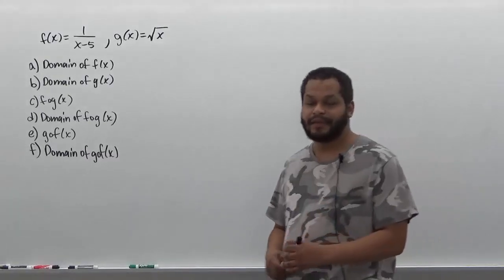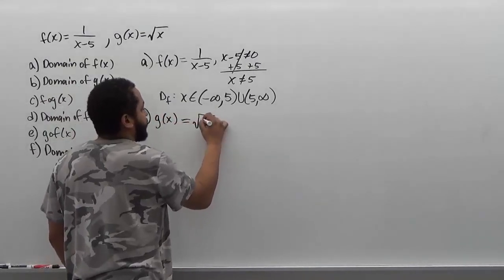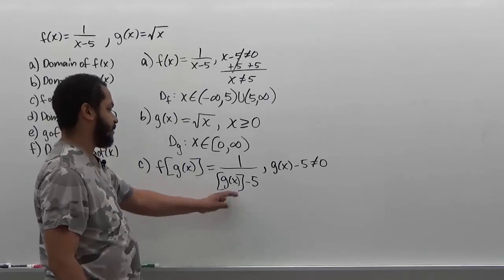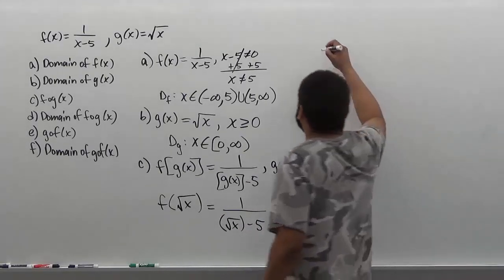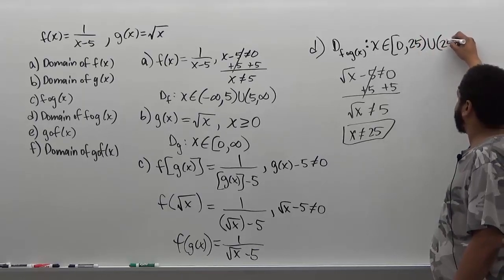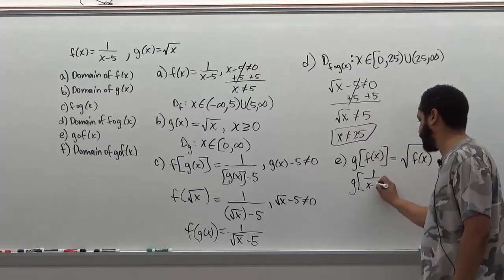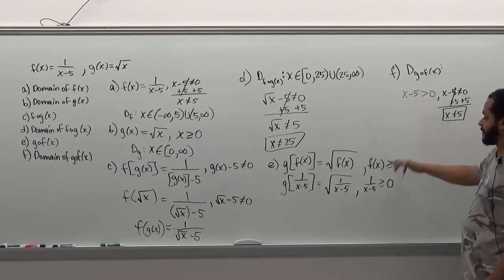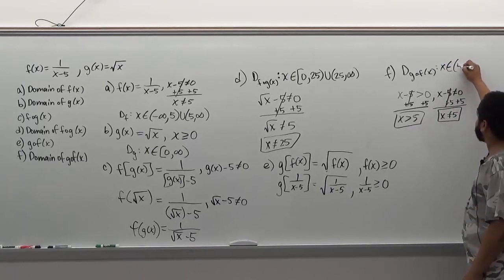Domain of Functions and Composite Functions - BMCC(CUNY) MAT206.5/MAT206